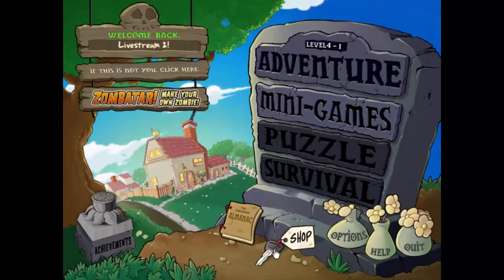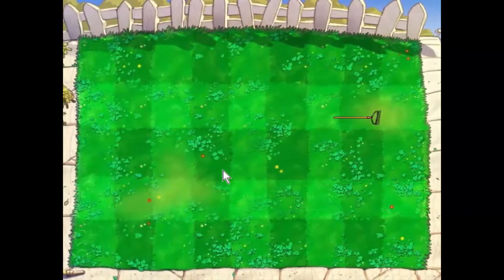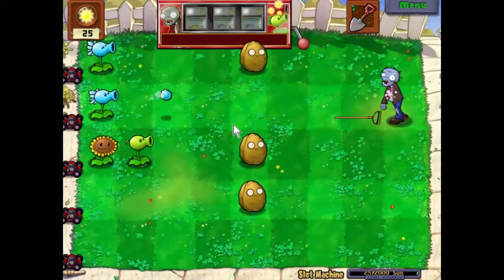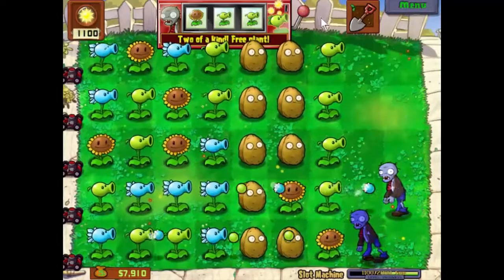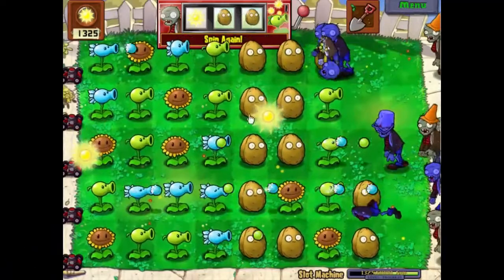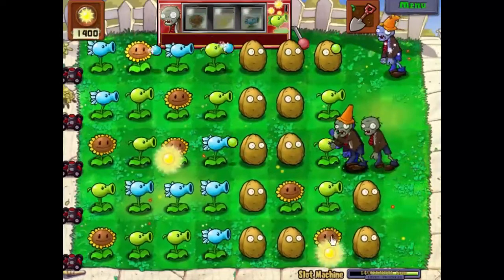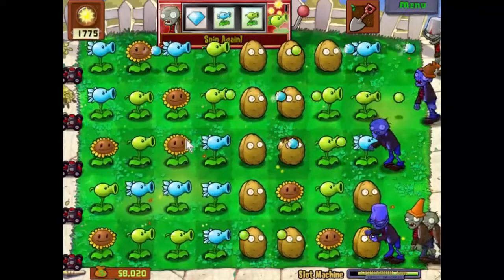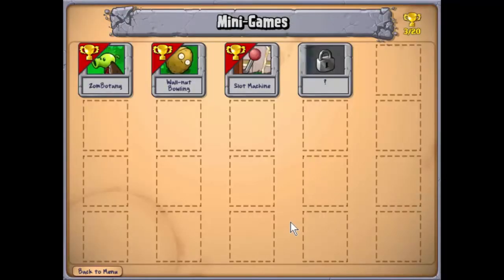Plants vs Zombies, Episode 30 - Slot Machines